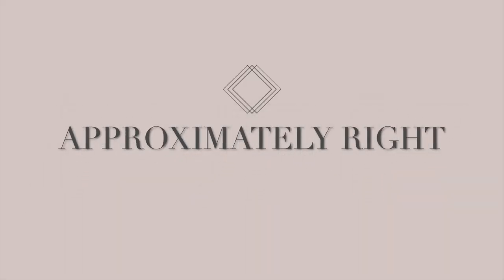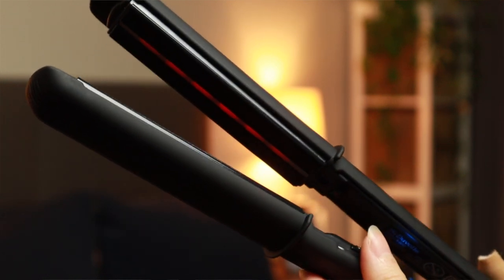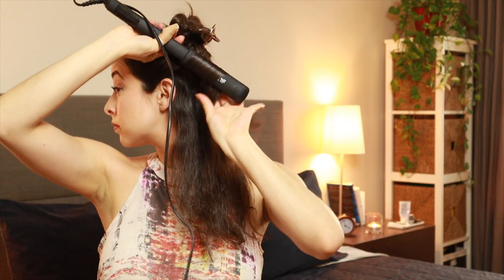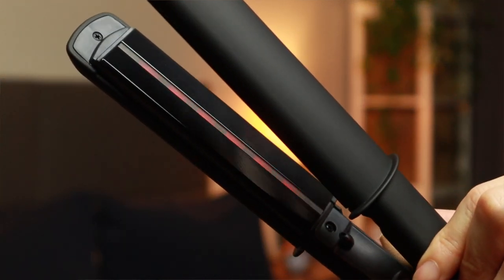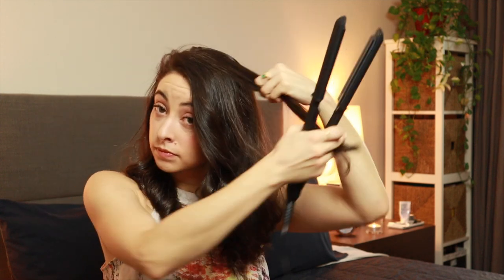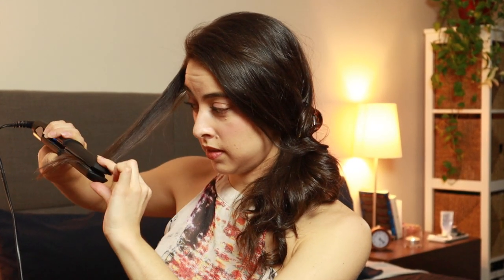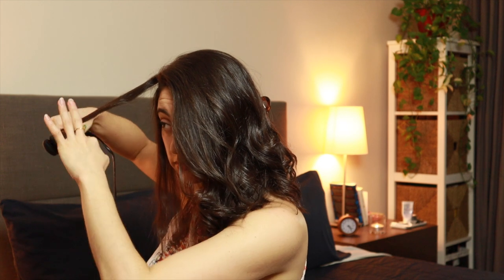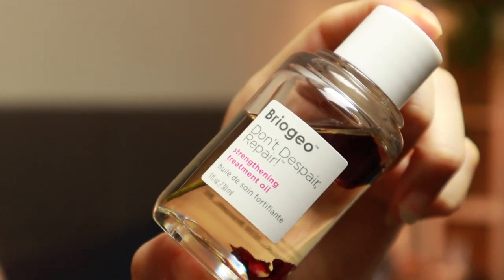The Best Hair Tool For Straightening AND Curling! Many Looks With One Flat Iron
Did you know you can get many looks with one flat iron? It's true! Not only is a flat iron great for wearing your hair straight (clearly), but the same tool can be used for curling and waving your hair - it's only a matter of learning how to use it! In this video, I show you why a flat iron is the best tool for straightening and curling your hair!

You'll learn:
-How to curl your hair with a flat iron;
-How to make beach waves with a flat iron;
-How to fake a blowout using a flat iron;
-And other flat iron hacks!

Thank you to DUVOLLE for gifting me the styling iron featured in this video!

Other Products Mentioned:
Briogeo Don't Despair, Repair! Strengthening Treatment Oil

Got other flat iron or hair styling questions? Leave them in the comments below! 💜

SAY HELLO!

GEAR I USE:
*Canon M50 Video Creator Kit
*Geekoto 77in Tripod

0:00 - Intro
0:49 - Setting Up Your Flat Iron Properly
2:37 - How To Curl Hair With A Flat Iron
5:15 - Duvolle Impulse Far-Infrared Styling Iron Coupon Code
6:12 - Shaping Your Hairstyle When Curled
9:22 - How To Make Beachy Waves With A Flat Iron
10:28 - How To Fake A Blowout With A Flat Iron
14:09 - Outro

ABOUT MY CHANNEL:
Hello there! My name is Fernanda and I started putting together Capsule Wardrobes for Project 333 back in 2015. Since then, I have completely rearranged my closet and now have a minimalist wardrobe, and I dress from a base of 15-piece capsule wardrobes every season that I put together with a simple capsule wardrobe formula. If you're looking to learn how to out together a capsule wardrobe, how to style few pieces for many different occasions, or how to include color and bold prints into your wardrobe, then I'm here to help!